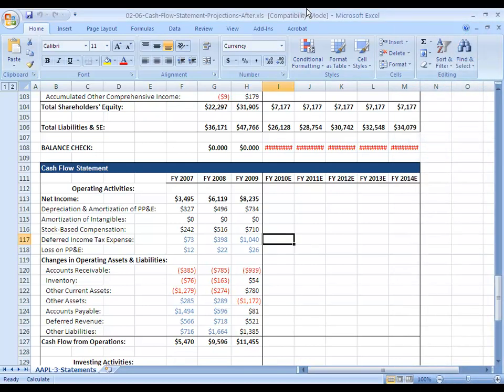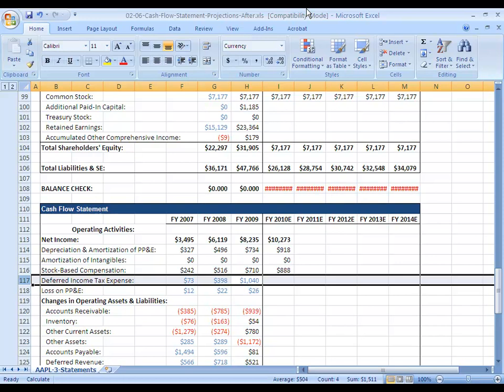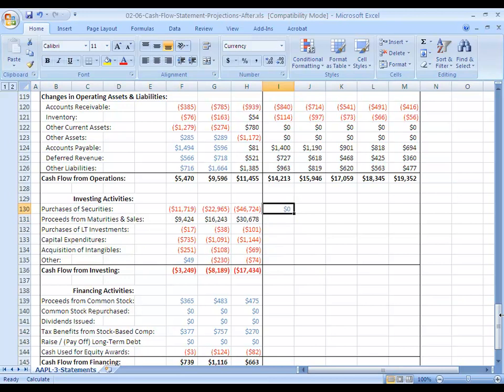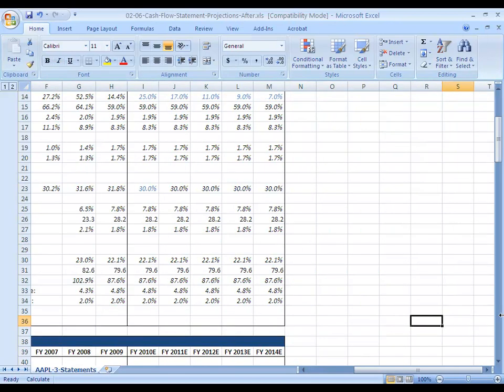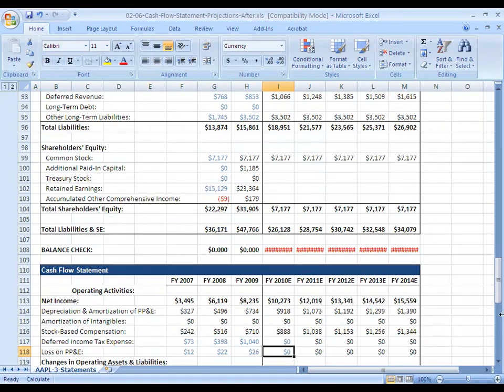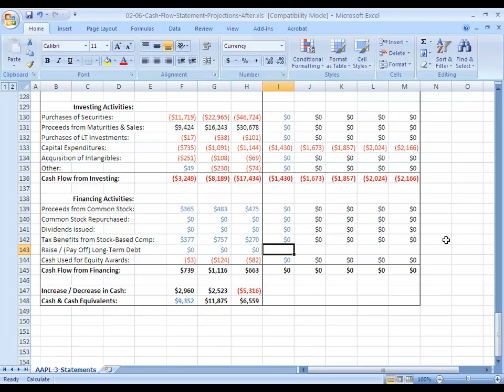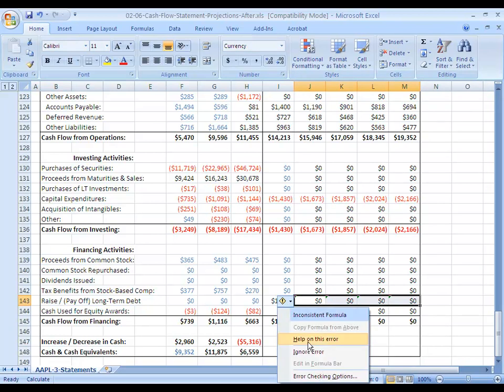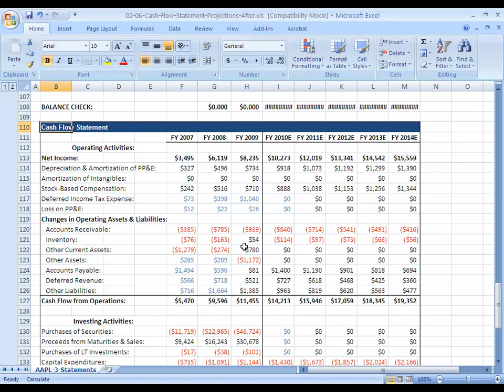06.Cash Flow Statement Projections